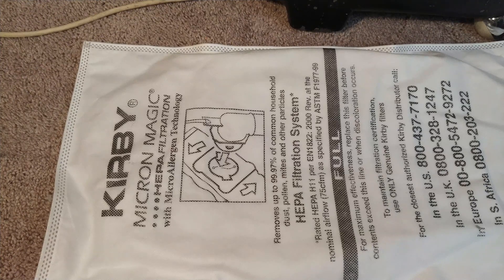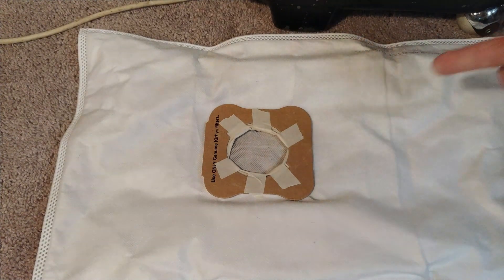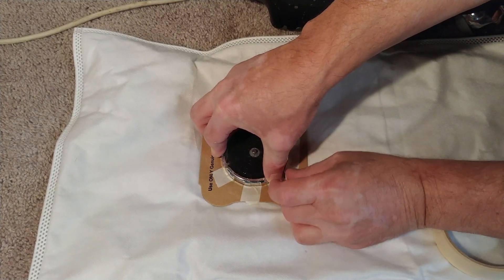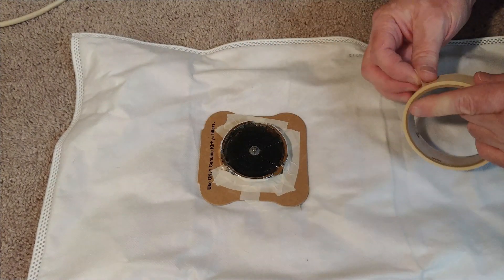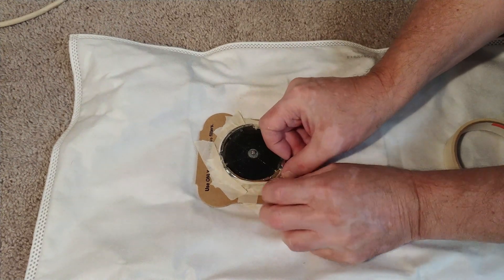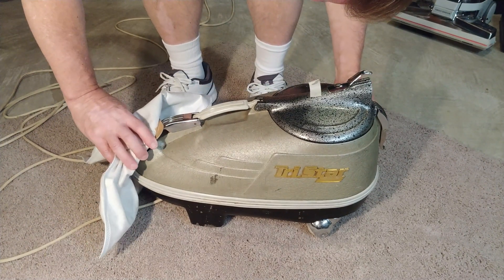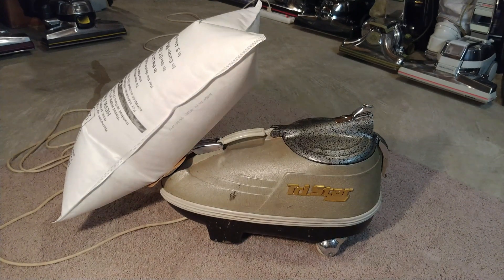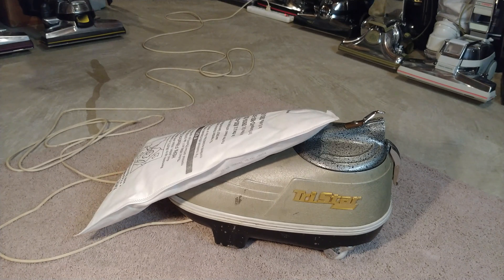Cheap TriStar HEPA Exhaust Filter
Now I have to particle test this in the sealed test room.